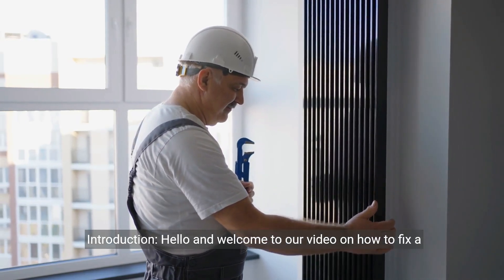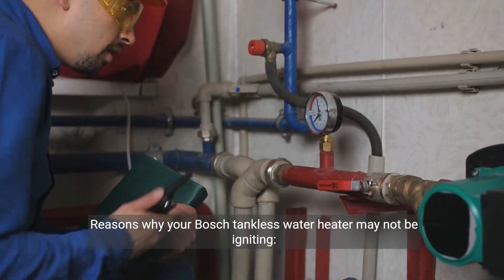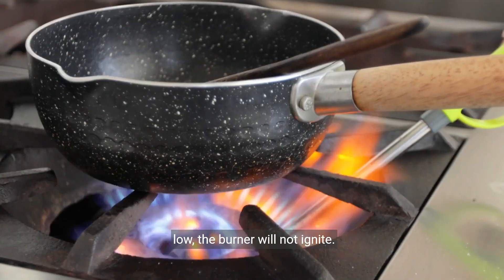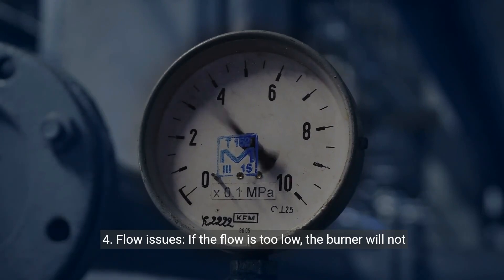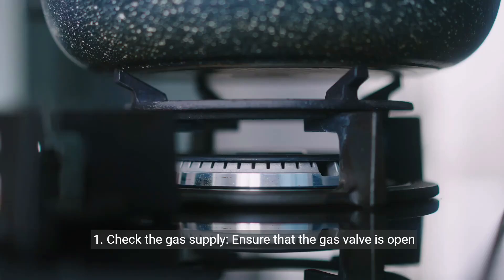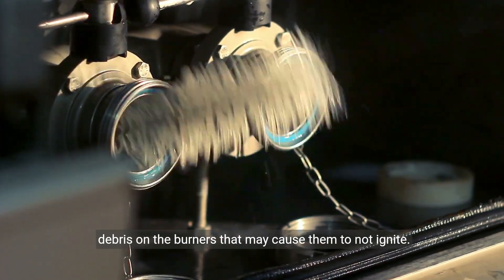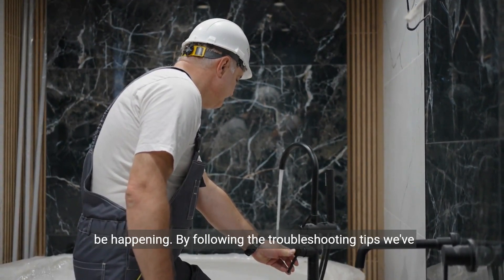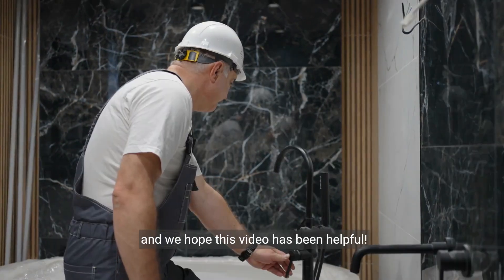How to Fix Bosch Tankless Water Heater Not Igniting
Struggling with a Bosch tankless water heater that won't ignite? Watch our step-by-step guide to troubleshoot and fix common ignition problems. Learn about gas supply checks, sensor inspections, burner maintenance, and flow issues to get your water heater running smoothly again.